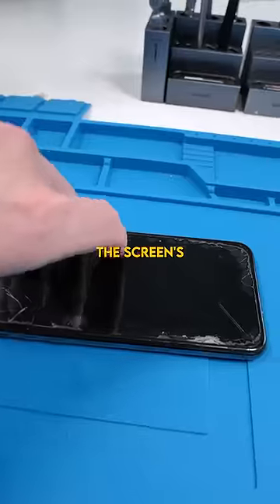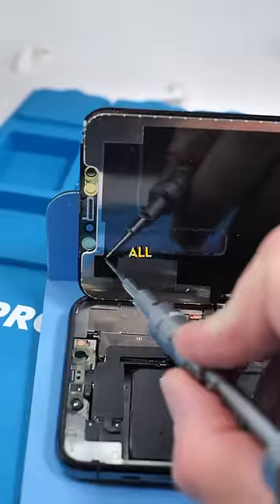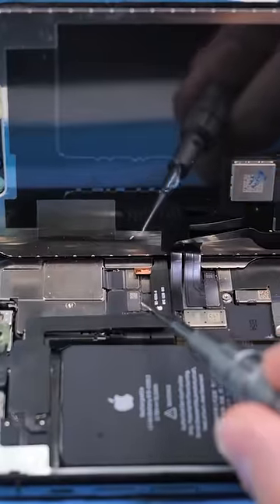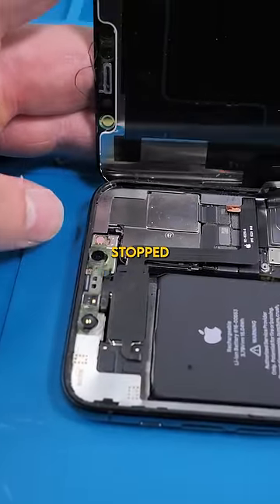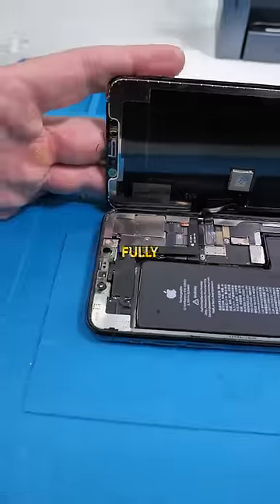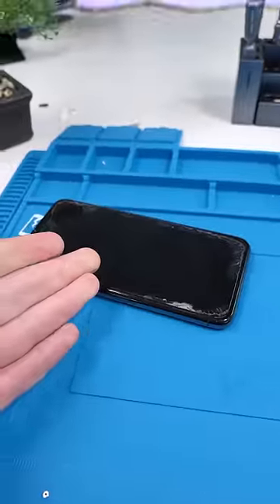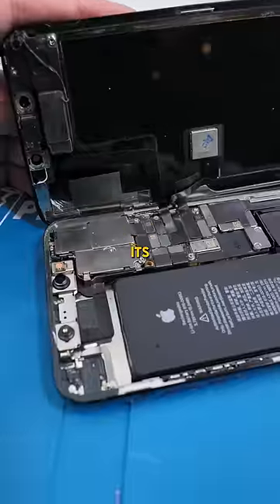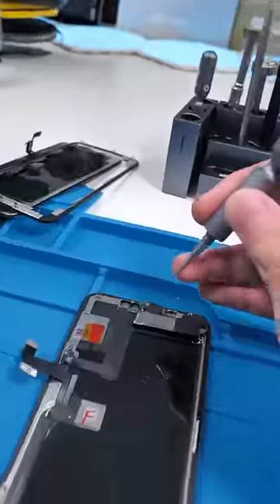Who’s The Bozo That Fixed This..?